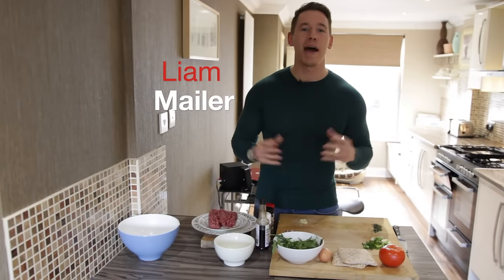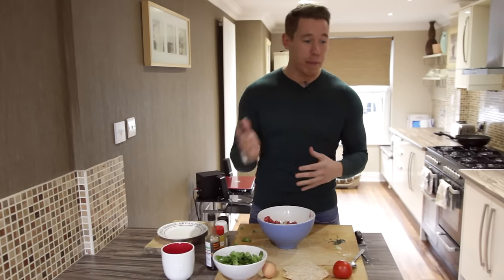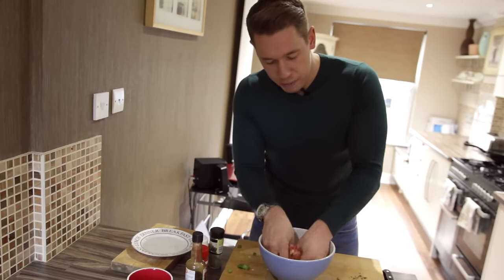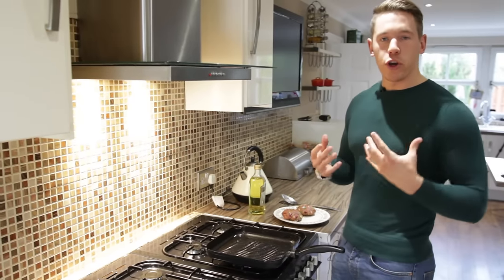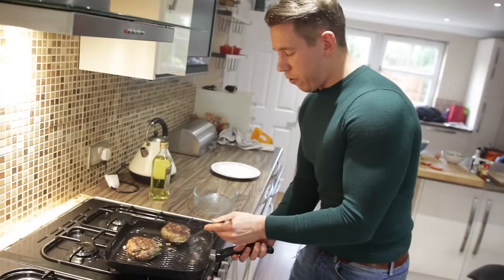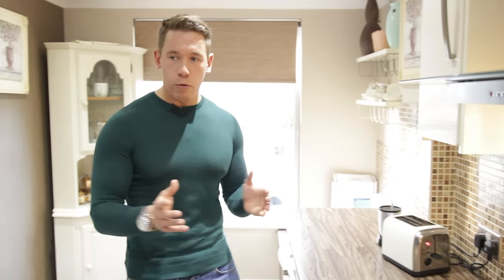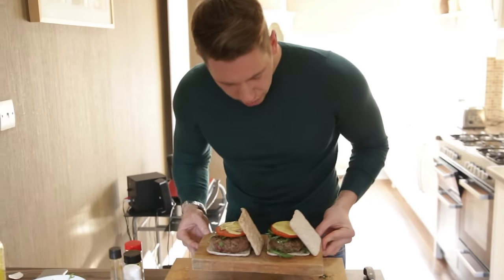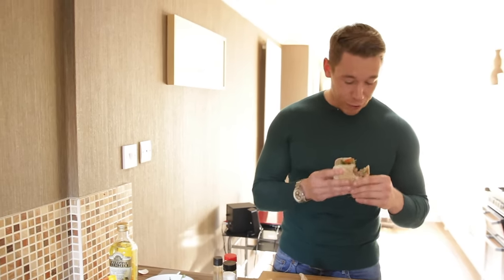The GOURMET MUSCLE BURGER